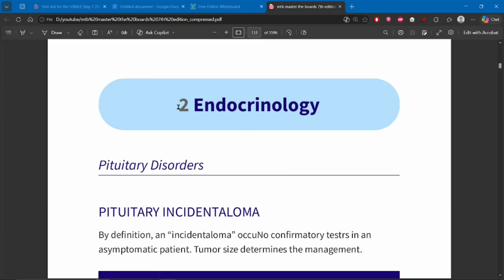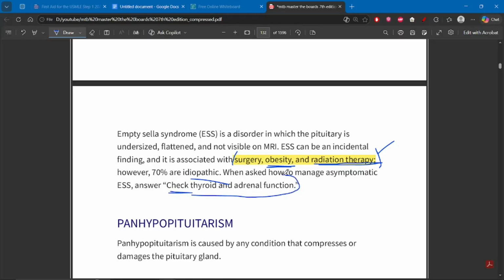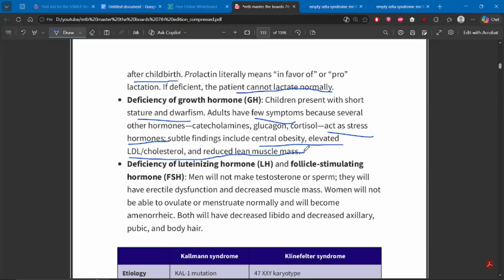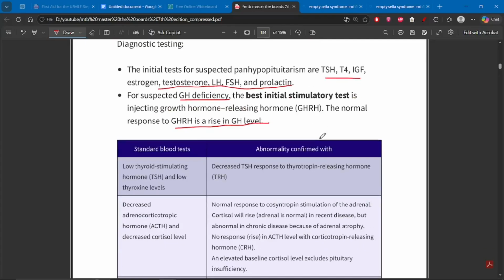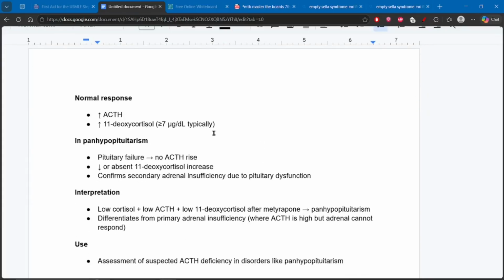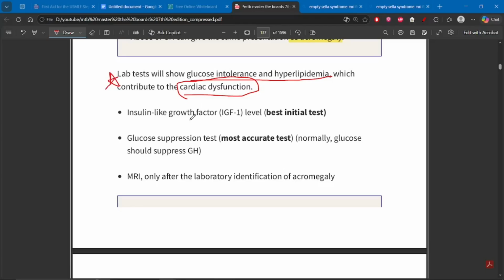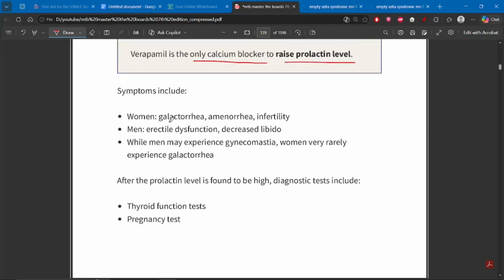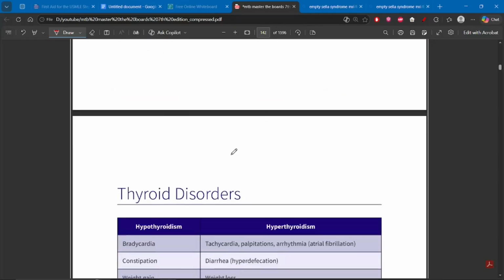Pituitary Disorders | Endocrinology | Master the Boards STEP 3 | Read with Me